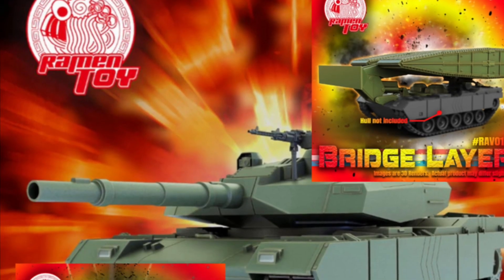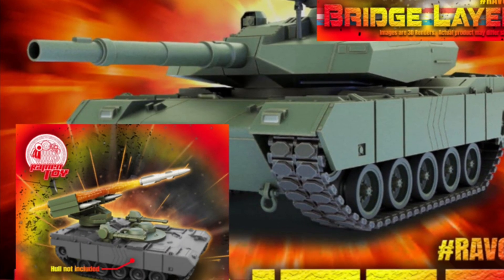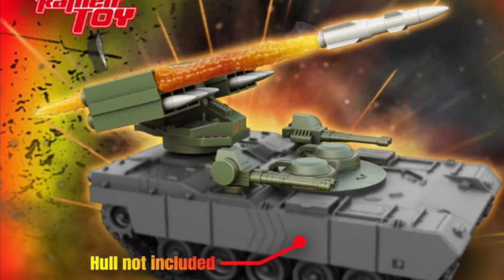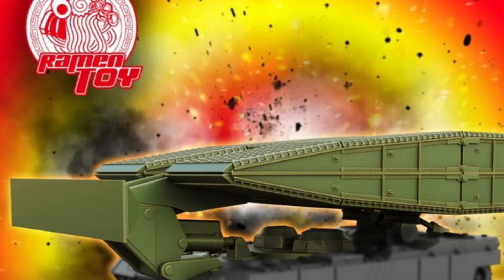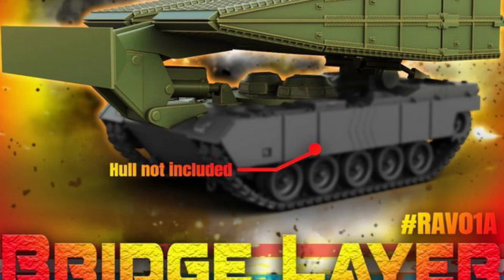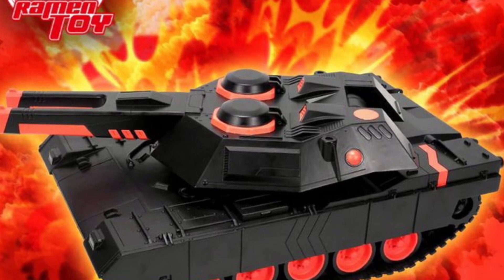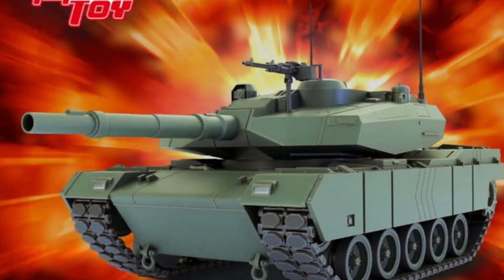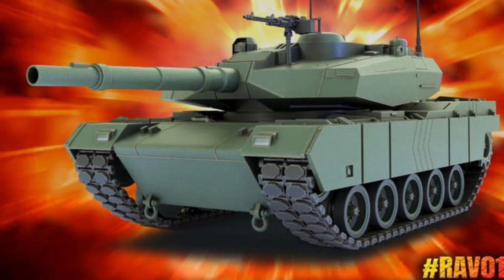New Gijoe Classified Armour Vehicles Ramen Toy available at Titan Toyz